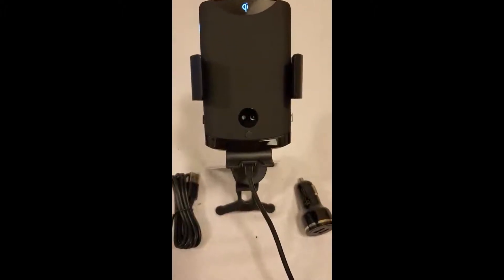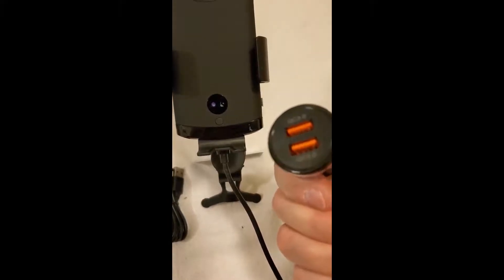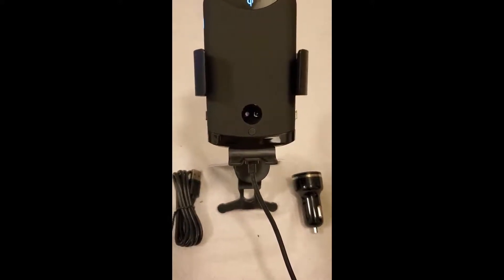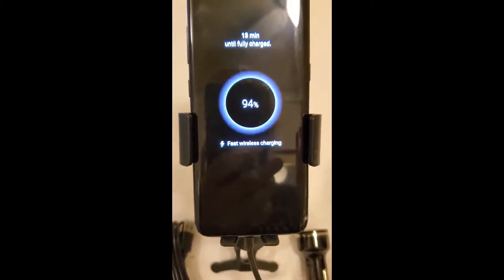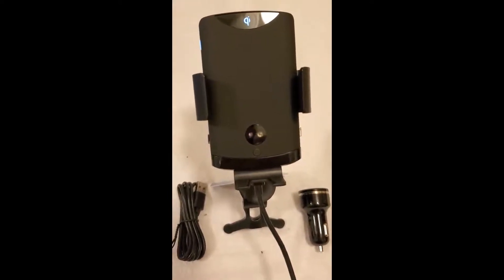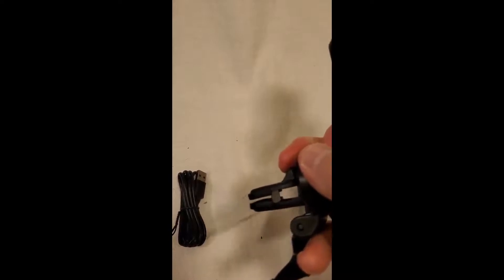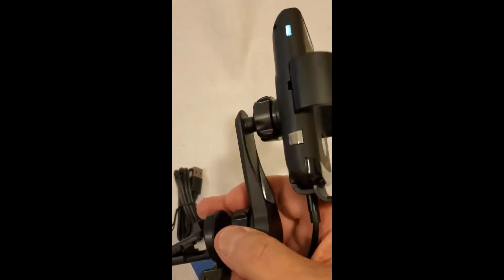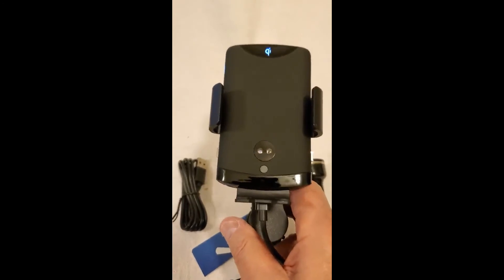PLESON Max 15W Wireless Car Charger Mount & 36W QC3 0 Car Charger Review, One Of The Most Unique Dea